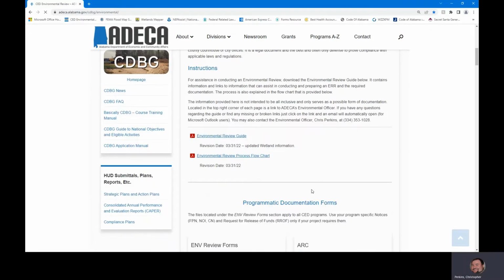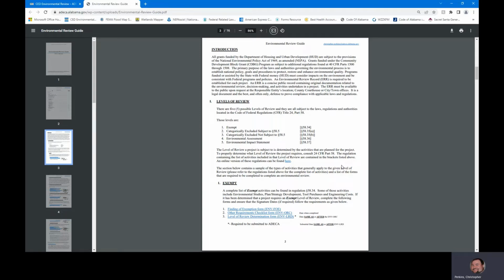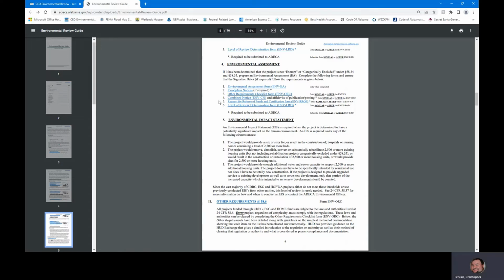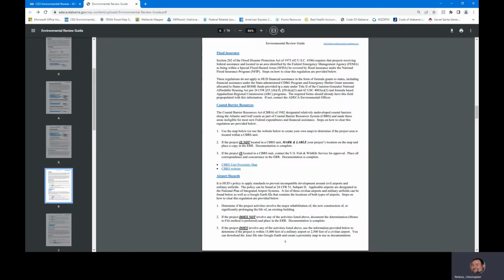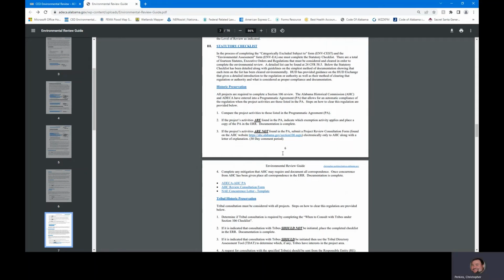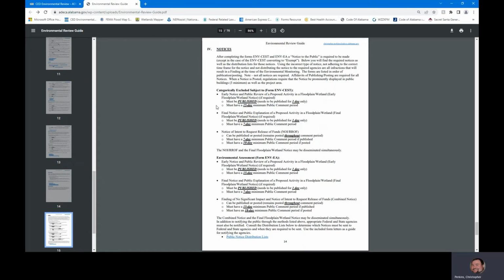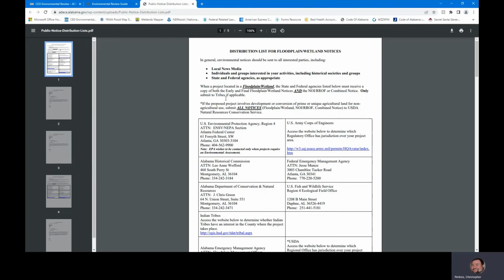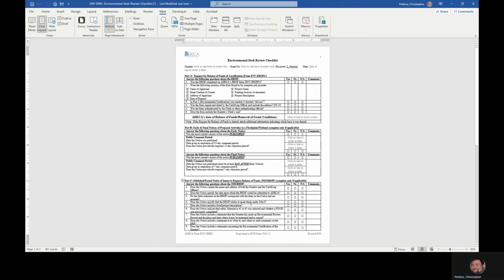Environmental Review Guide Basics